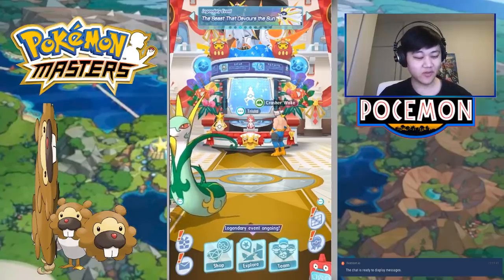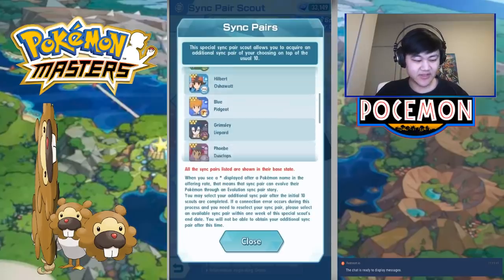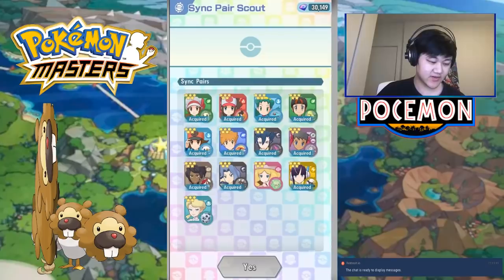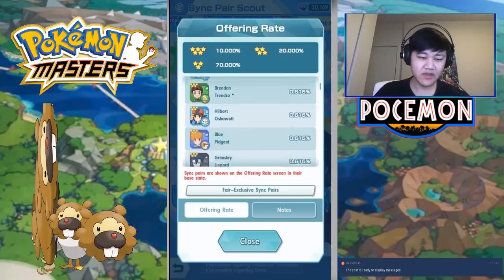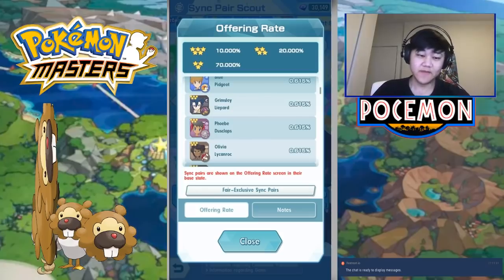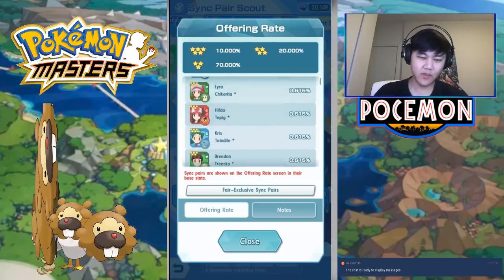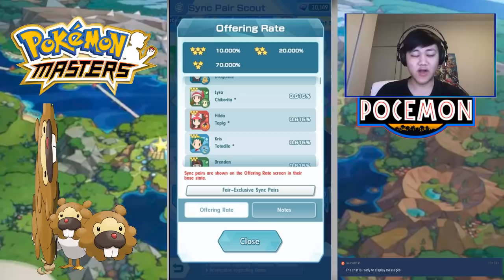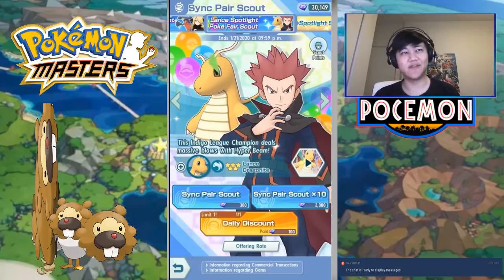PICK YOUR OWN 5 STAR BANNER SUMMONS + RECOMMENDATIONS FOR WHO TO PICK! | Pokemon Masters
Video Title: PICK YOUR OWN 5 STAR BANNER SUMMONS + RECOMMENDATIONS FOR WHO TO PICK! | Pokemon Masters

Doing the summons on the guaranteed Free Choose you own 5 Star Sync Pair banner and recommendations for who to pick for the free 5 Star!